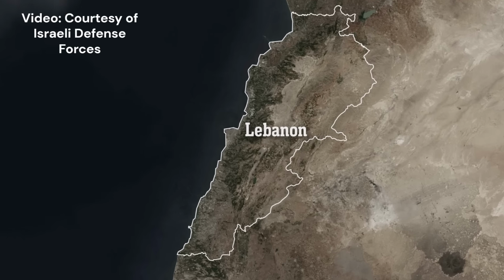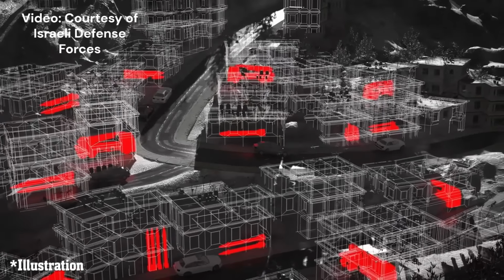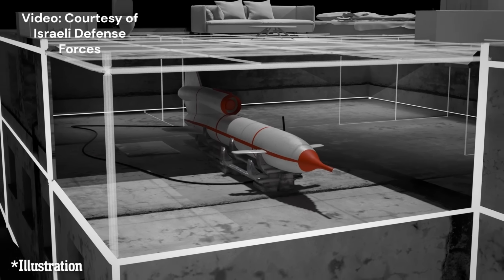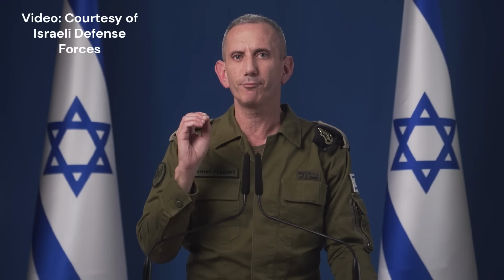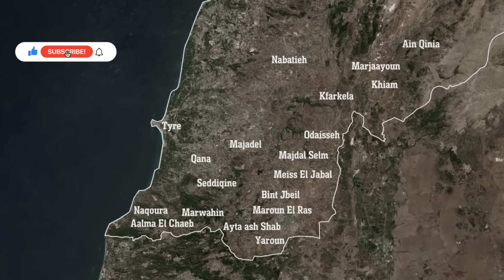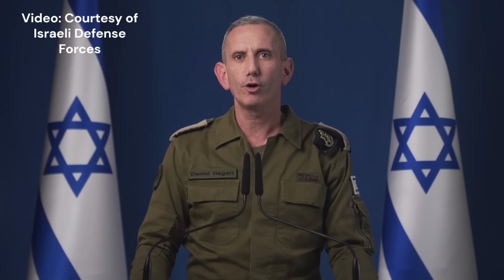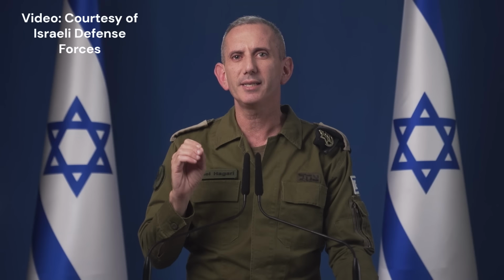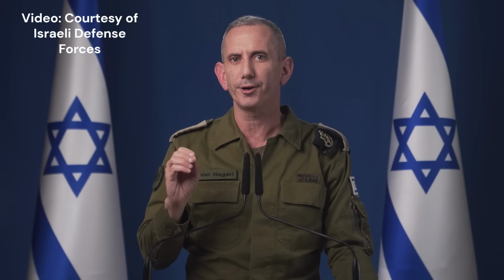This is how Israel found Hezbollah's secret weapons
The Israeli Defense Forces launched a massive wave of airstrikes on 9/23/24 after posting a video detailing where Hezbollah was allegedly hiding cruise missiles, rockets and UAV in civilian homes. Rear Admiral Daniel Hagari, IDF spokesman, indicated the strikes were designed, in part, to go after these weapons.